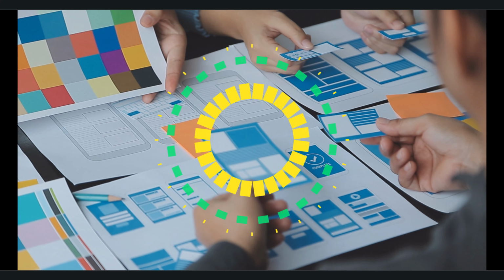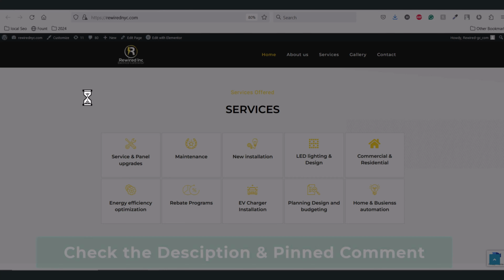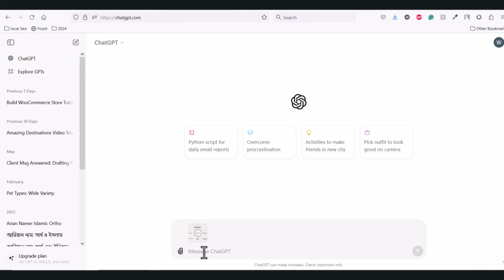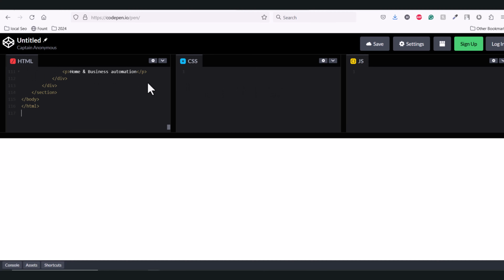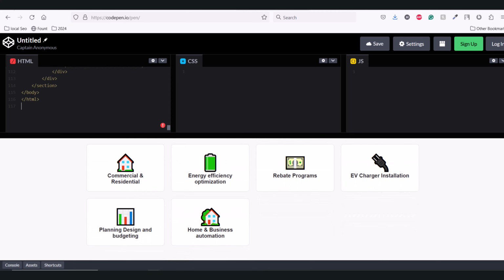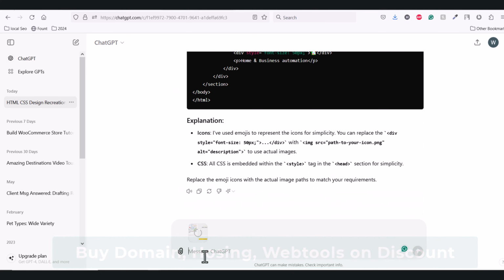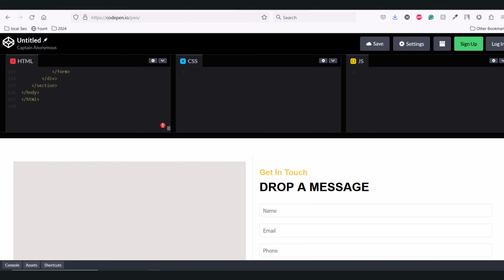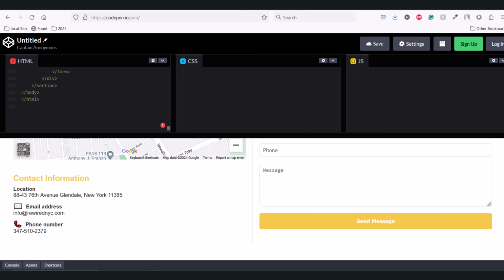How to Clone any Website using ChatGPT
D37: In this video, you'll learn how to clone any website effortlessly using advanced tools and techniques. We'll walk you through the exact steps to download the source code of any website and then replicate it on different platforms, including WordPress.

We start by diving into the HTTrack website copier tutorial, showing you how to use HTTrack website copier to clone any website onto your local machine. You'll also discover how to copy a website source code and then clone a website into WordPress seamlessly. Whether you want to clone a WordPress website or copy any website source code for customization, this guide covers it all.

For those interested in WordPress, we'll demonstrate how to clone a website in WordPress step-by-step, ensuring you can clone a WordPress website or copy a website with ease. From beginners to advanced users, everyone can benefit from these techniques, learning how to clone a website quickly and efficiently.

If you're looking for a comprehensive guide on how to clone any website in WordPress or how to download website source code, this video will equip you with the knowledge and tools you need. Don't miss out on mastering the art of website cloning!